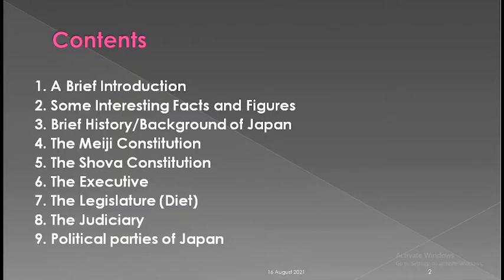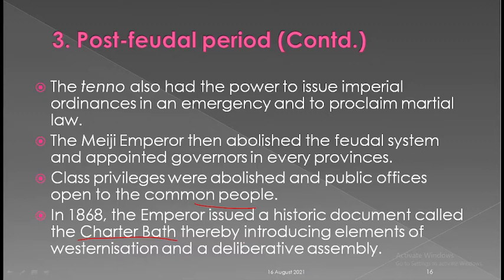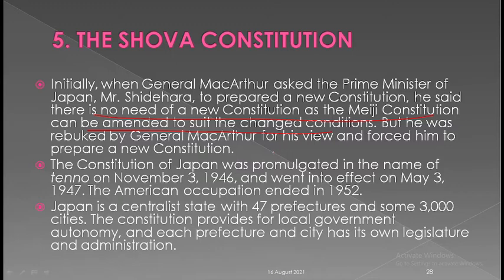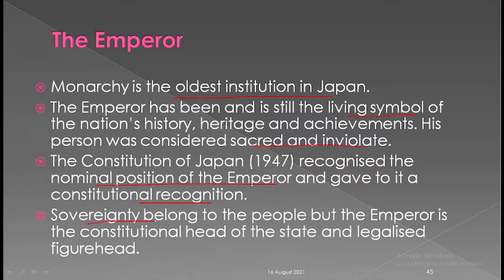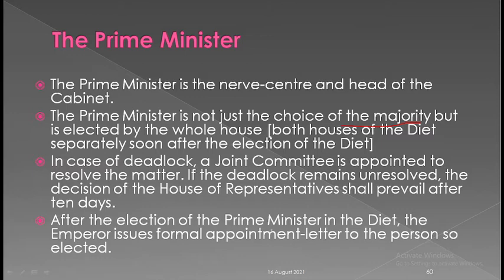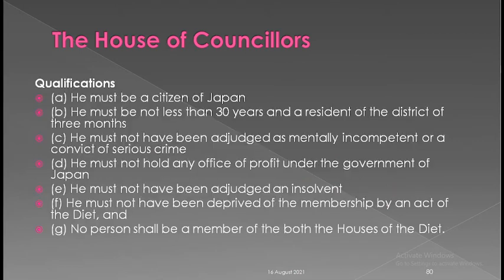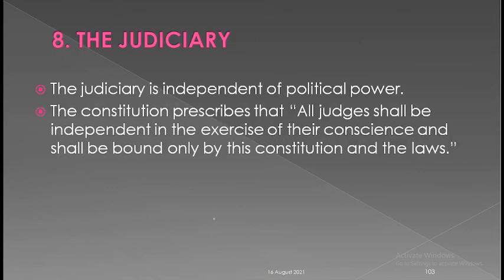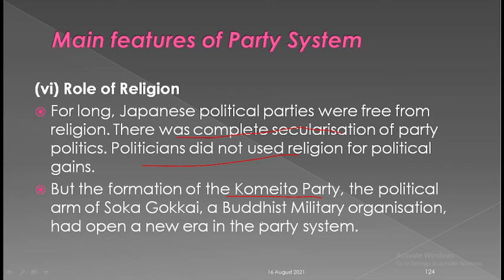The Constitution of Japan: An Introduction || BA Pol.Sc. 4th Sem. || Comparative Govt. & Politics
This video is a comprehensive introduction of the Constitution of Japan meant for Undergraduate (BA) students. You can check out for other topics as well.